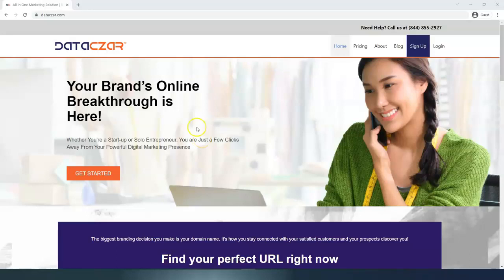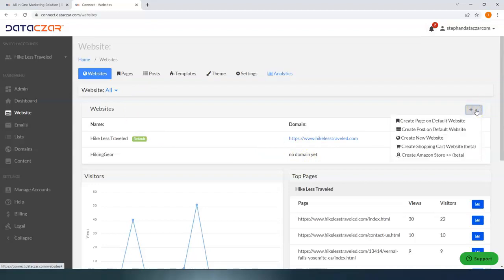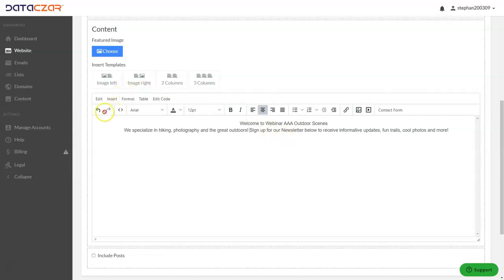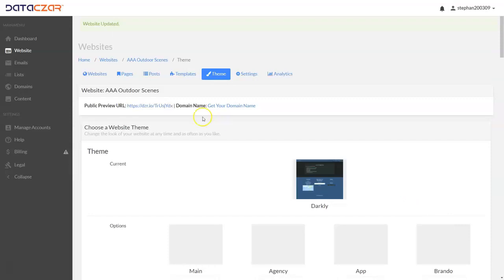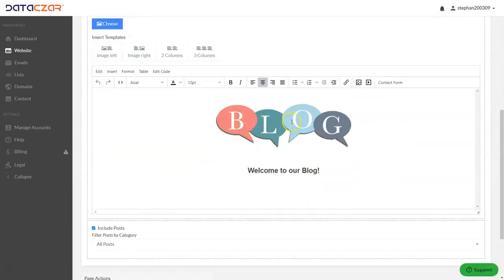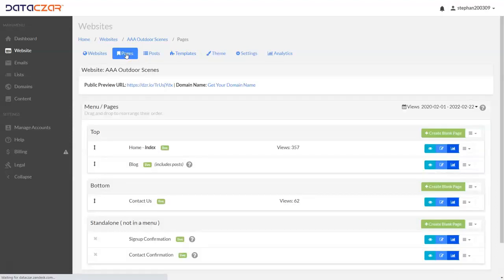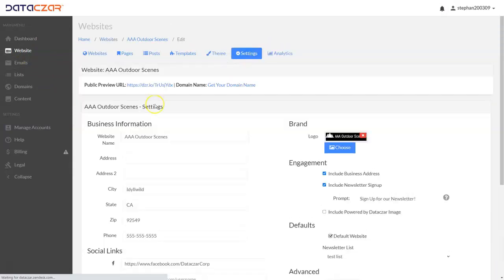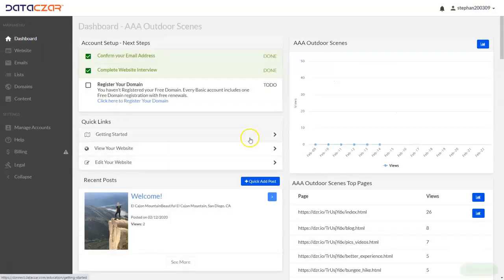Start Building Your Website the Right Way | How to Create a Professional Looking Website in 2022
This tutorial makes it easy for you to Start Building Your Website @ connect.dataczar.com. It introduces you to the Website Builder and walks you through each button, making things simple and easy! You learn how to adjust the appearance (theme) of your website; how to use page templates; how to adjust your business address and social media; how to adjust a page and a post; how to create a page and a post; how to edit your contact page; how to add a logo and more! Plus there are tips and insightful information that make things go smoothly and easily!

It can be a little overwhelming at first because you don’t know where to start and also what is good and what is bad for a website's look. This video will help you know some best practices. Adding photos and videos are a powerful way to connect with your customers and also showcase any new products. The contact form page is really important too, so customers can contact you. The theme of your website and the colors are brilliant for personalization and branding.